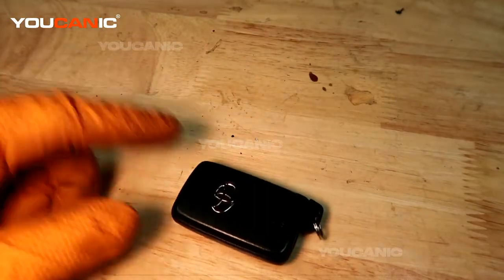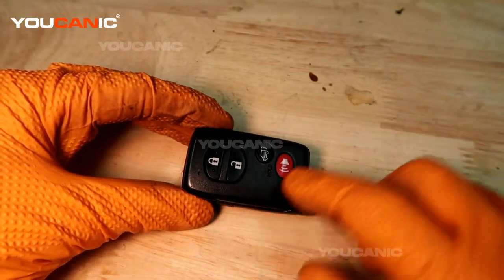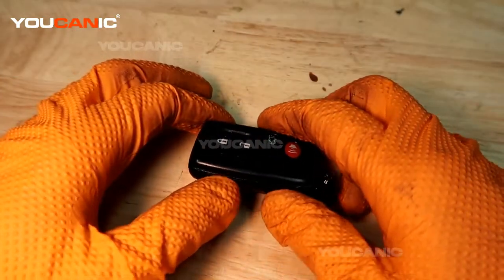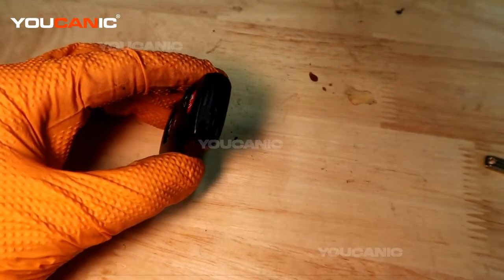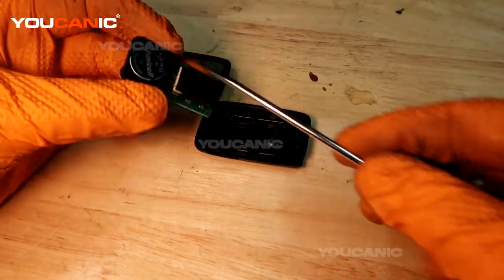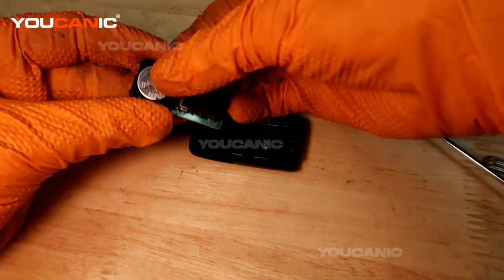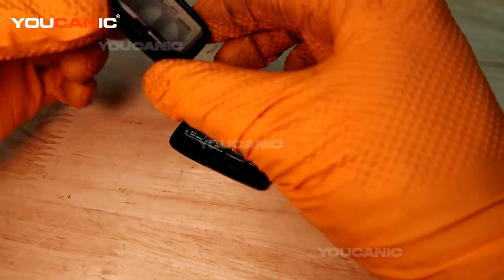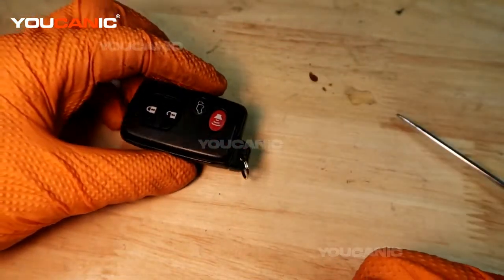2007-2011 Toyota Camry Hybrid - Key Fob Battery Replacement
This video from 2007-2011 demonstrates how to replace the battery in a key fob for a Toyota Camry Hybrid. The video provides a step-by-step guide on how to open the key fob, replace the battery, and properly close the key fob. The video also includes helpful tips on how to avoid damaging the key fob during the battery replacement process. This instructional video benefits car owner who want to perform basic maintenance on their key fob or replace a dead battery. By following the step-by-step instructions in this video, viewers can successfully replace the battery in their Toyota Camry Hybrid key fob and ensure the proper functioning of the keyless entry system.

For complete instructions on this procedure and to get more help, search the video's title + YOUCANIC using any search engine. That will bring up the comprehensive step-by-step instructions and other details missing from the video.

Is Your Check Engine Light ON?
You don't need to keep driving with the check engine light on. This little scanner can help you find out why your check engine light is on: